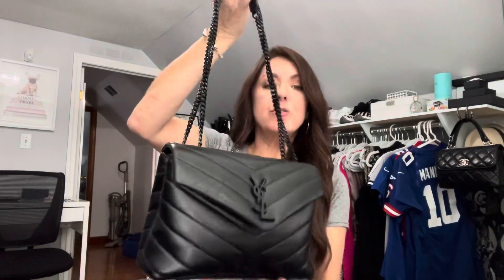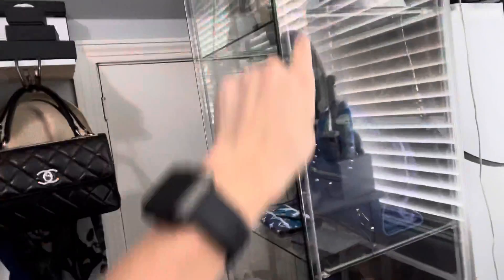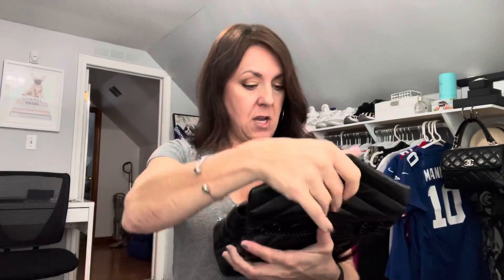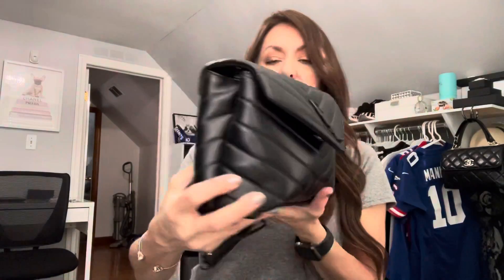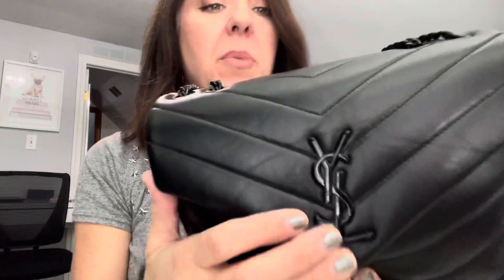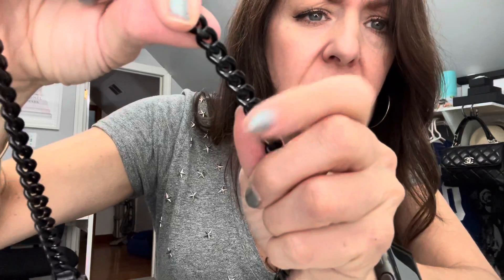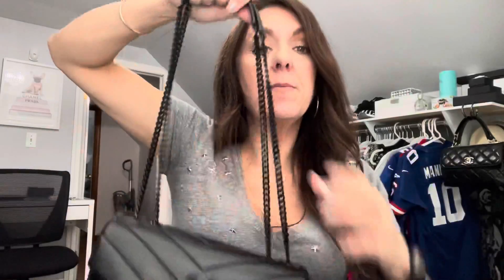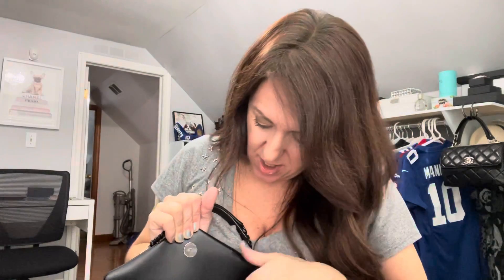2 year wear and tear of my Saint Laurent Loulou with black hardware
This bag was purchased in March of 2020 and was used quite a bit at first, but has not been overly used as I rotate all my bags.